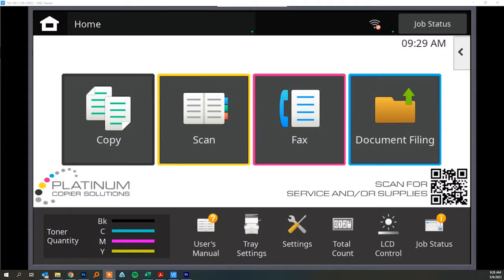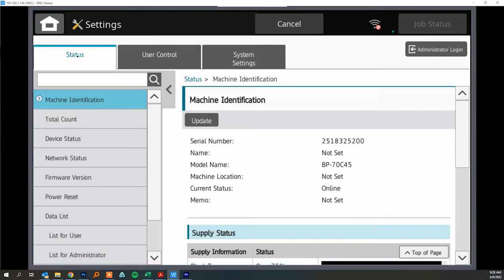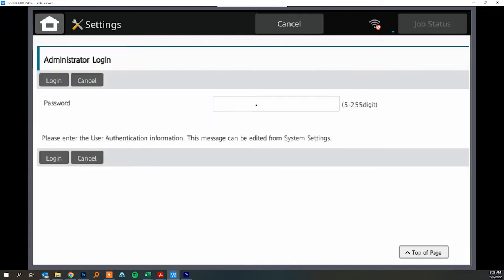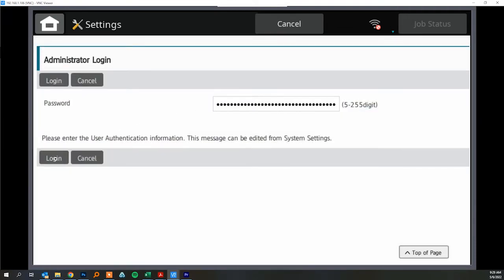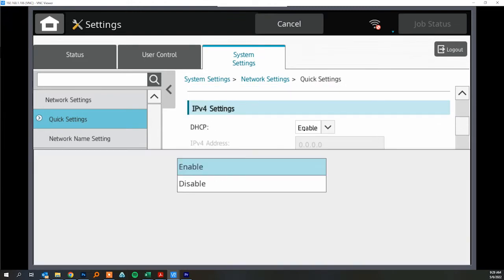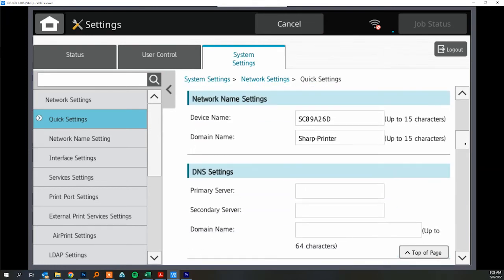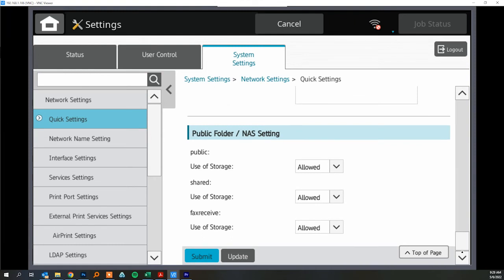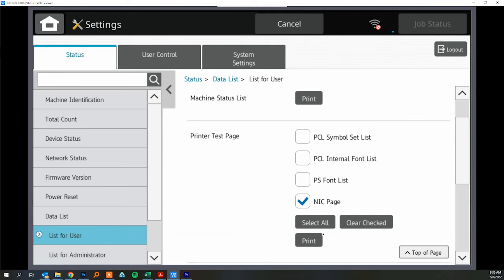How To View and/or Change IP address and Network Configuration on Sharp BP Multifunction Copiers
How To View and/or Change IP address and Network Configuration on Sharp BP Models